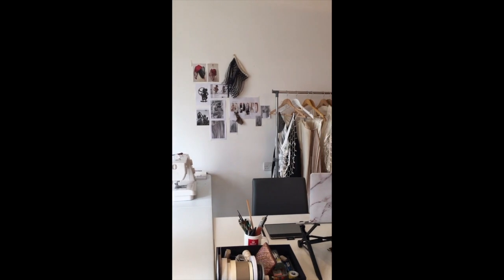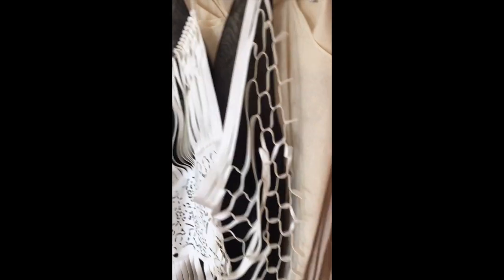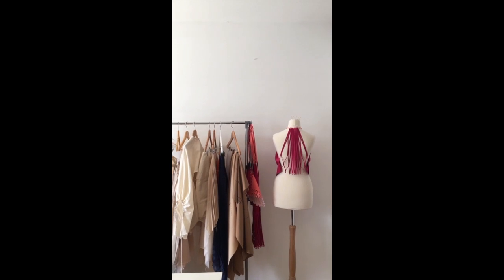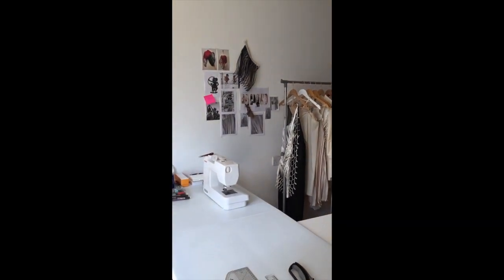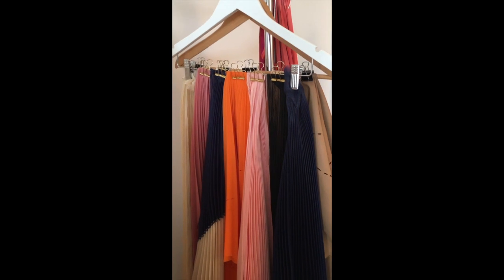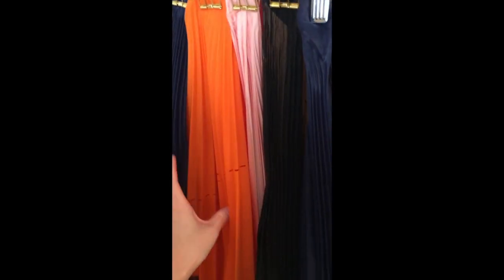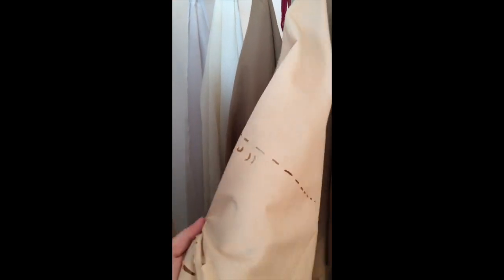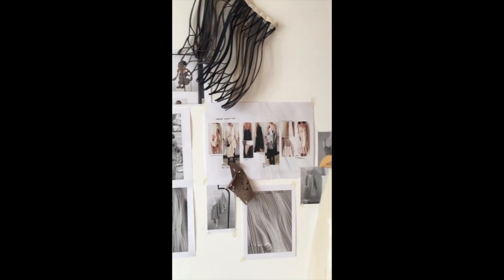Alice Khor, Fashion Design and Development BA, London College of Fashion UAL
In advance of voting on the Global Design Graduate Show 2020 - starting August 19th, we interview Alice Khor, a graduating student from London College of Fashion UAL, Fashion Design and Development BA  - based in London.

Our i-D and ARTSTHREAD Global Design Graduate Show 2020 was open internationally to all art and design undergraduate or postgraduate students graduating in the Academic Year 2019-20.